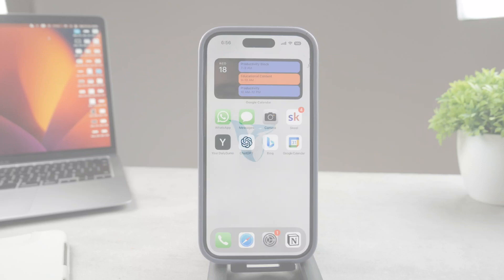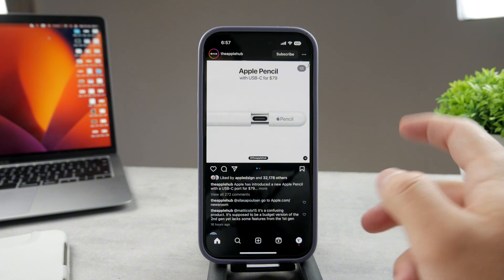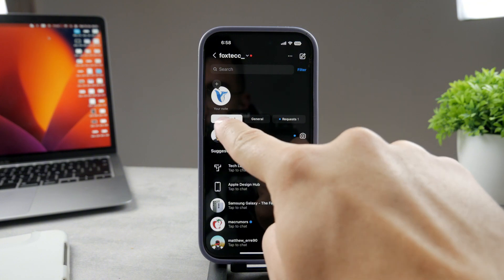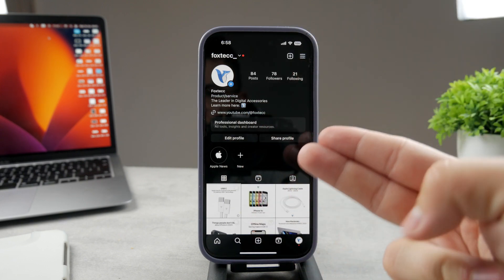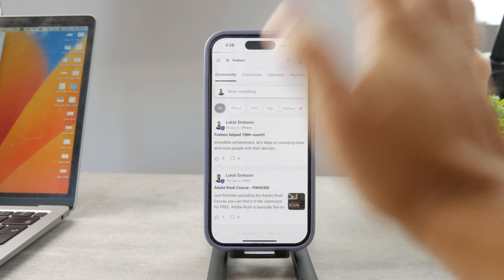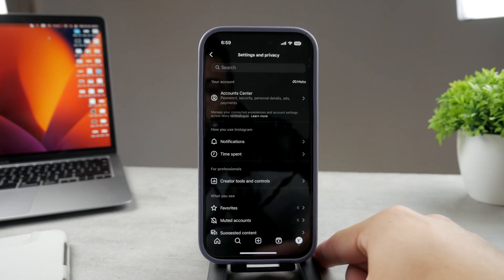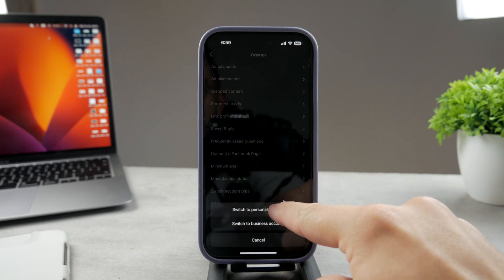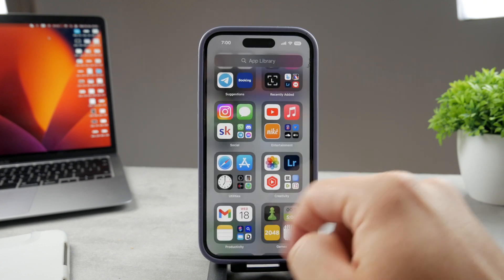How do You Get the Unread Option on Instagram (tutorial)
Discover how to enable the 'Unread' feature on Instagram with our simple and effective tutorial. In this video, we'll walk you through the steps to organize your messages and never miss a DM again. Whether you're an influencer, business owner, or just a casual user, this trick will make managing your Instagram inbox a breeze.

Timestamps:
0:00 Get Unread Button
0:25 Demonstration
1:13 How it Works
2:00 Education Platform
2:25 Switch Type
3:40 Conclusion